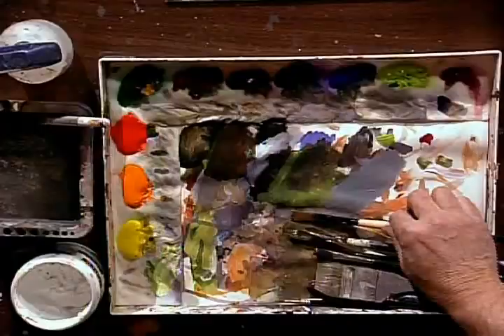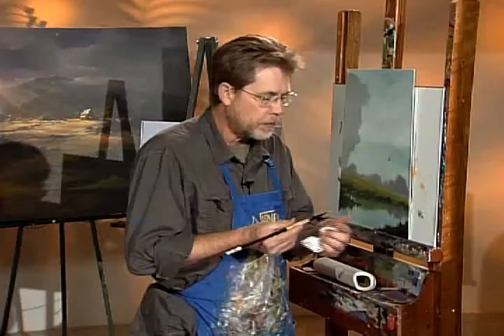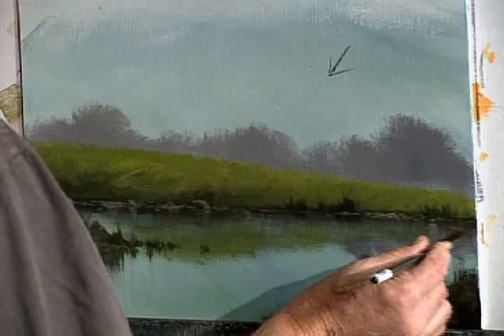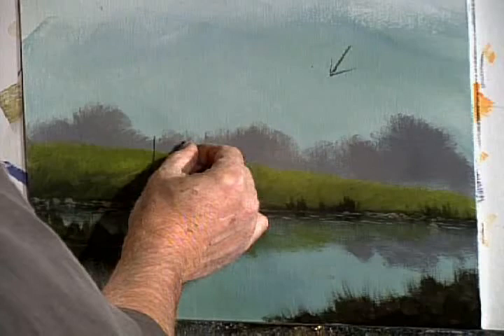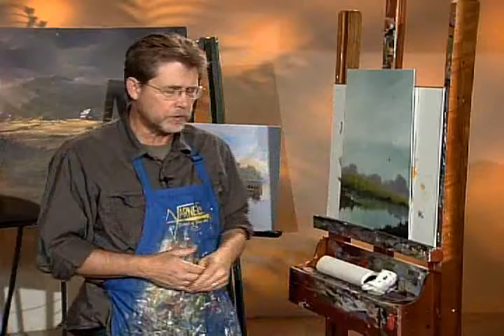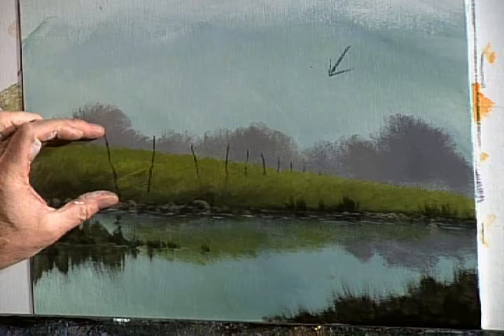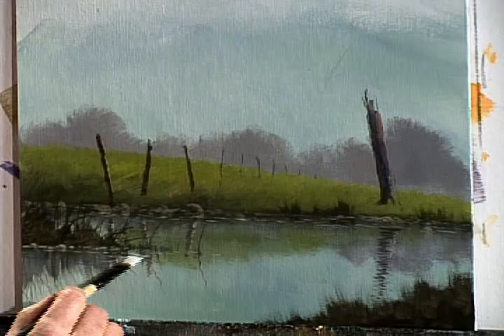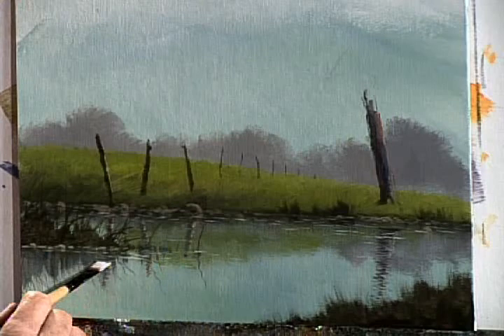Preview | Jerry Yarnell's Beginner Series Volume 5: Water Reflections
this collection of six exercises in acrylic shows you how to capture the intricacies of reflections on water, for lovely, realistic results. Artist Jerry Yarnell starts out with examples to help you understand how reflections work, then moves on to complete a pond scene, showing how to paint different aspects of the water with each exercise.

Now!
Follow along for brushwork tips on laying a sky reflection and rippled highlights in a pond, and how to create a mirror image of objects as they reflect on the surface.